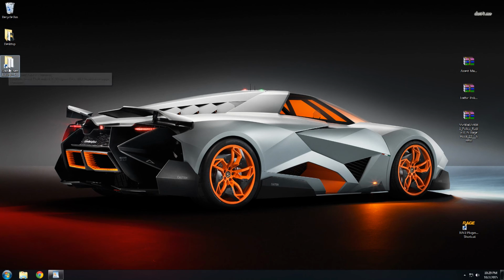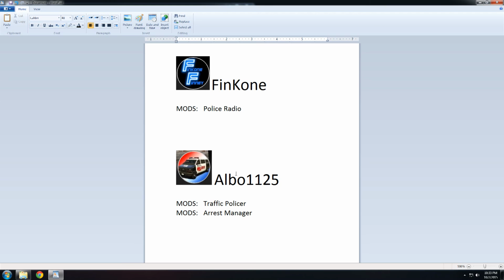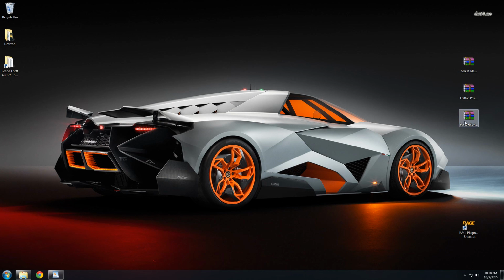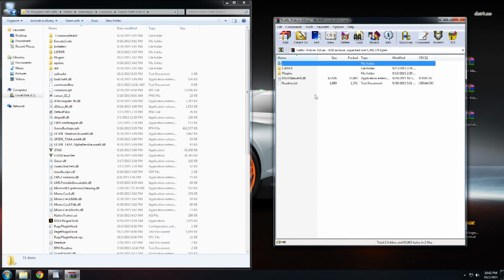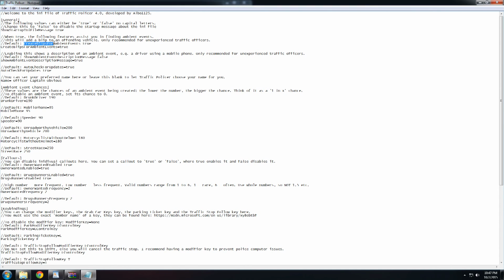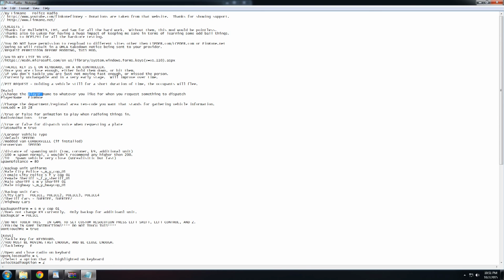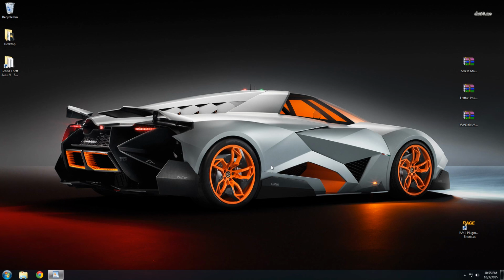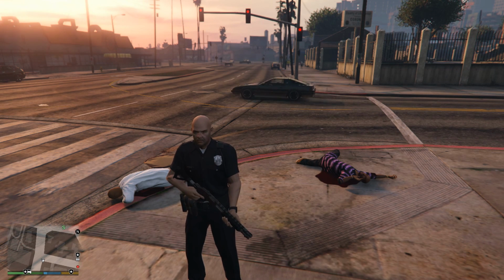GTA 5 PLUGIN TUTORIAL AND INSTALLATION STEP BY STEP LSPDFR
Guiding you through a Tutorial of how to install 3 main Plugins that you will enjoy with LSPDFR.  How to install Plugins Step by Step.